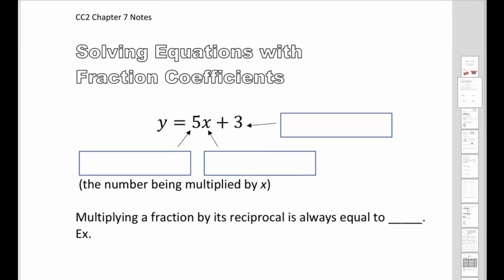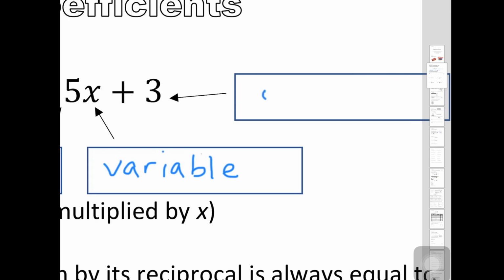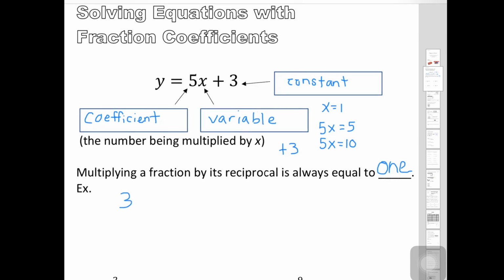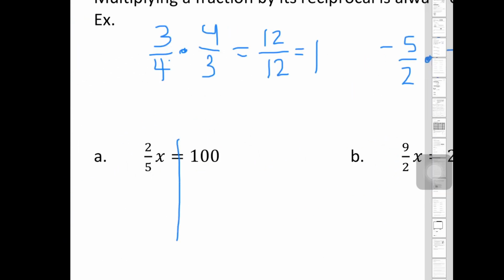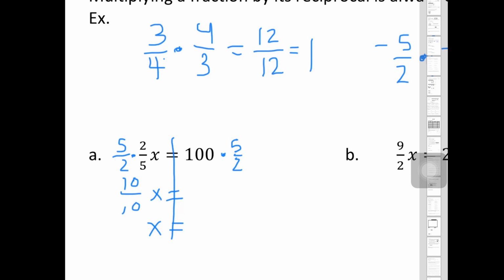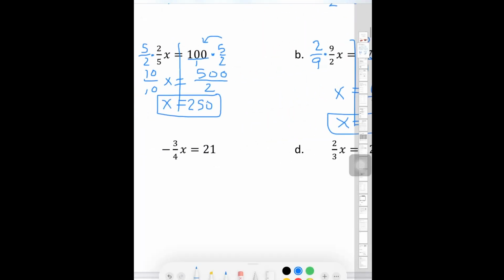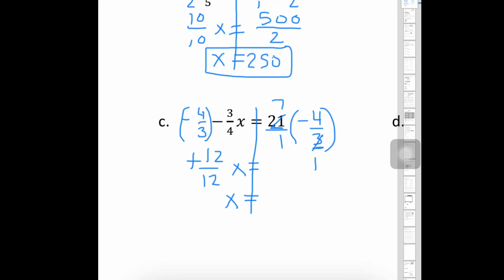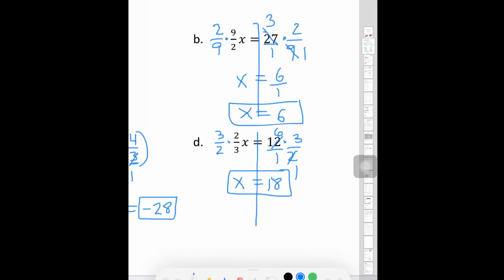Equations with Fractional Coefficients - Team Adams Teaching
Ms. Adams teaches us how to solve equations when the coefficient - the number next to the variable or "x" - is a fraction.